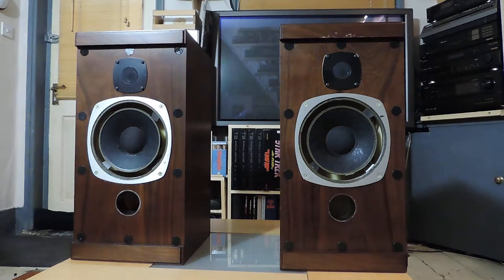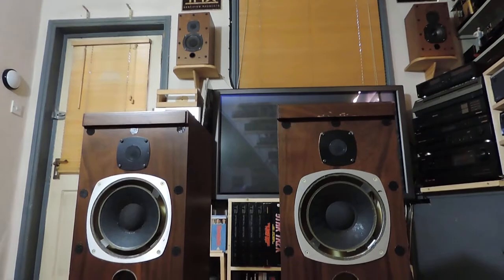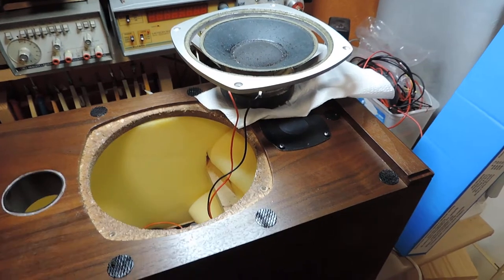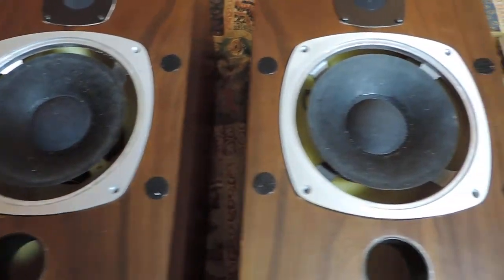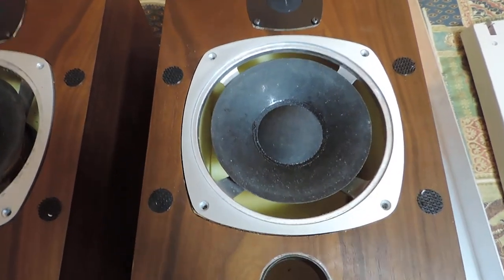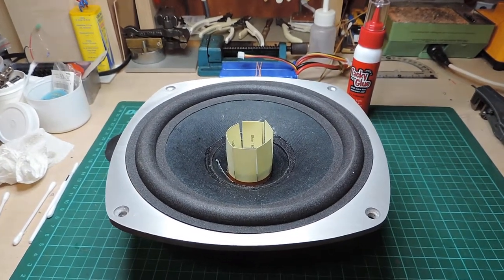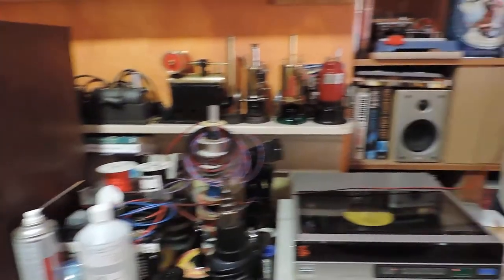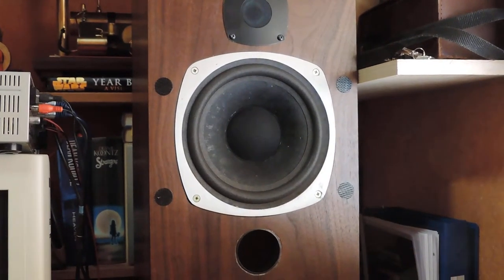Castle Pembroke Speaker Restoration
Something a little bit different. These are a pair of Castle Acoustics Limited Pembroke speakers from the mid 1980s. An ebay purchase they cost £40 including shipping. The video basically details the repair of the bass driver units.

The refoam kit was from Speaker-Repairs.co.uk and cost £18.90.

The dust caps were from Good HiFi and cost 12.60 EUR